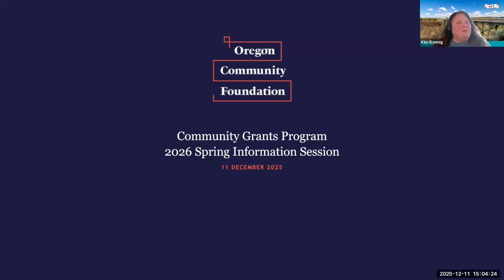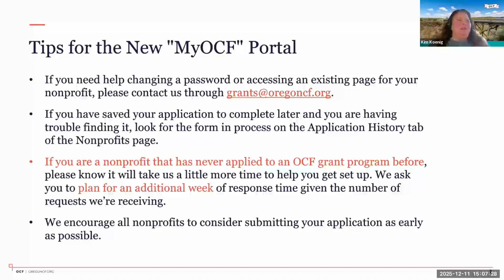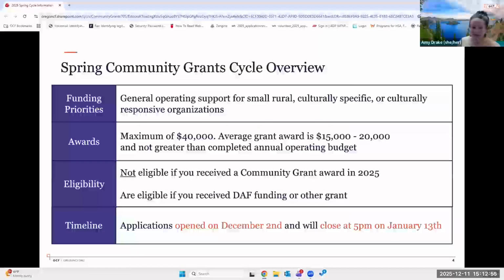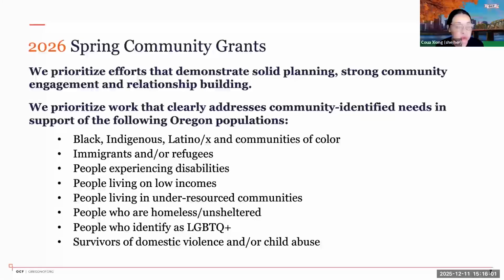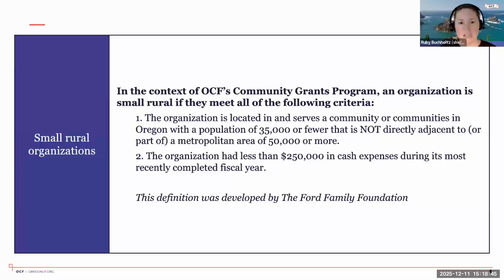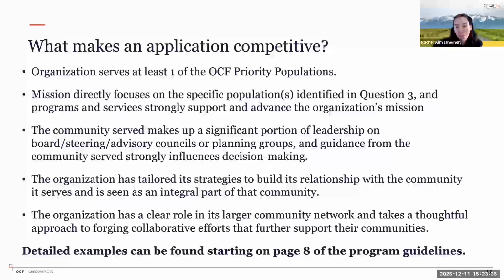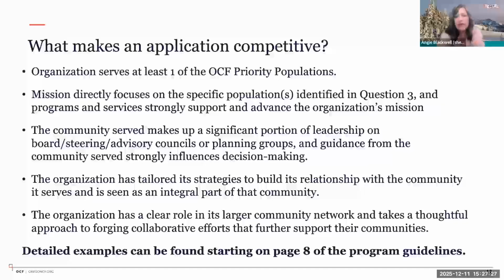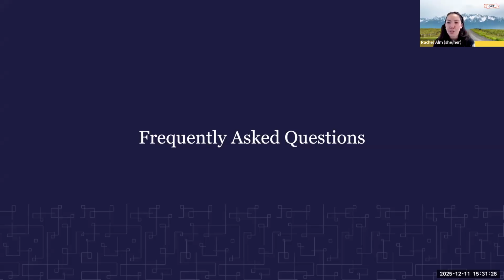OCF Community Grants Program 2026 Spring Information Session